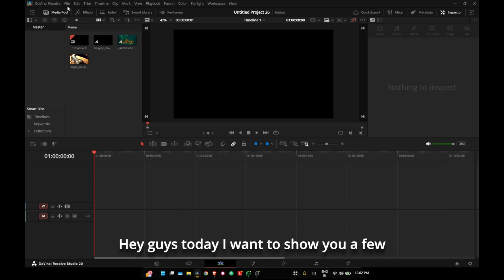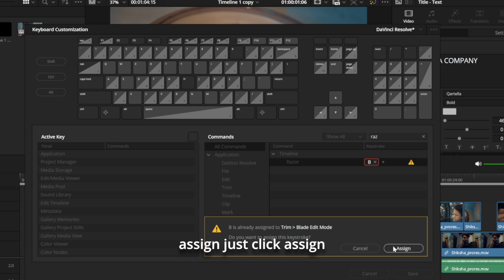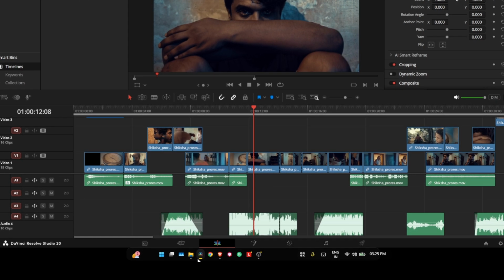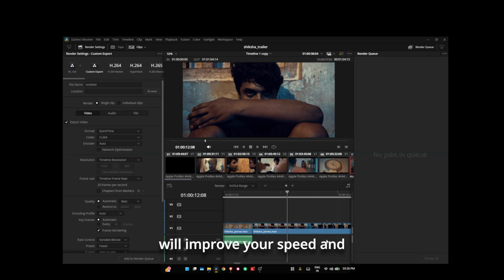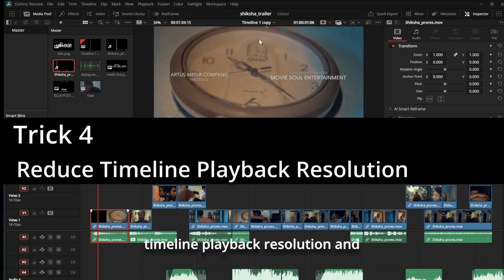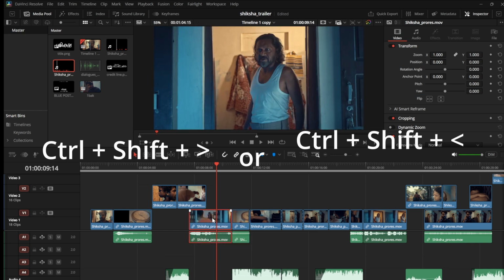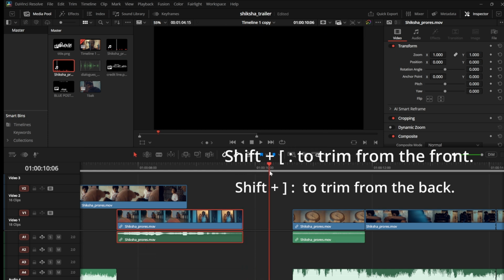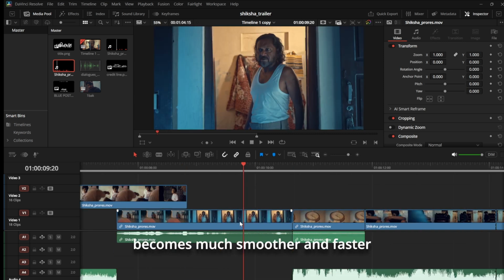Edit Faster in DaVinci Resolve – 8 Simple Shortcuts Every Editor Should Know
Want to edit faster in DaVinci Resolve? In this video I share 8 simple shortcuts and workflow tricks that can significantly improve your editing speed.

Many editors waste time doing things the slow way. But with a few small changes, you can cut clips faster, move around the timeline quickly, and improve playback performance.

In this tutorial you’ll learn:

✔ How to change the razor tool shortcut for faster cutting
✔ How to switch between Resolve pages using shortcuts
✔ How to enable Render Cache Smart for smoother playback
✔ How to reduce timeline lag with playback resolution settings
✔ How to swap clips quickly in the timeline
✔ How to trim clips using keyboard shortcuts
✔ How to move clips frame by frame for precise editing

These simple tips can make your DaVinci Resolve editing workflow much faster and smoother.

Chapters

0:00 Edit Faster in DaVinci Resolve
0:24 Razor Tool Shortcut
1:46 Page Navigation Shortcuts
3:15 Render Cache Smart
3:27 Timeline Playback Resolution
4:17 Moving Clips Faster
5:28 Frame-by-Frame Clip Movement
6:04 Trim Shortcuts
6:53 Playhead Navigation
7:33 Outro